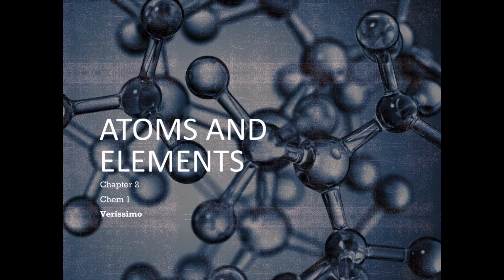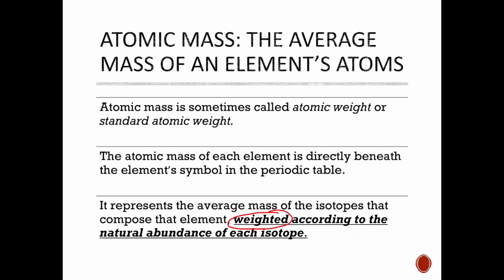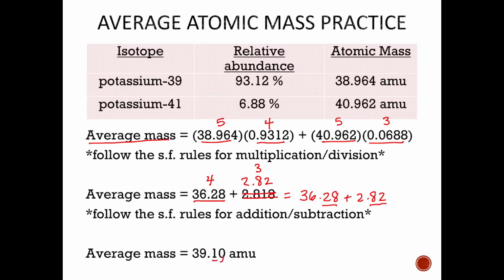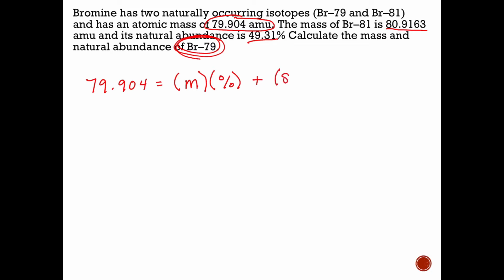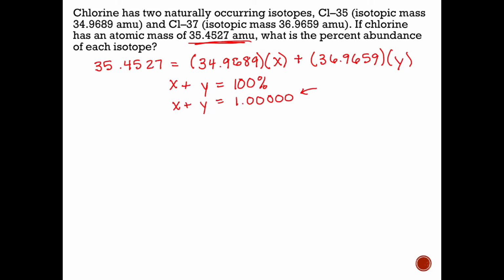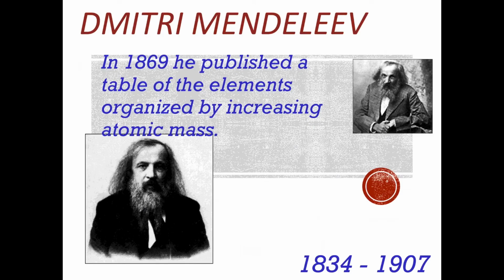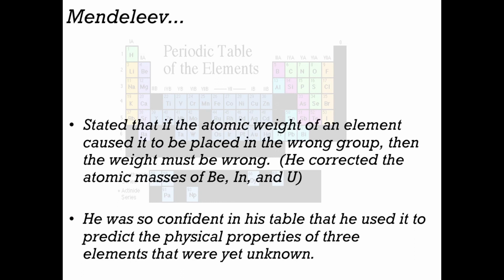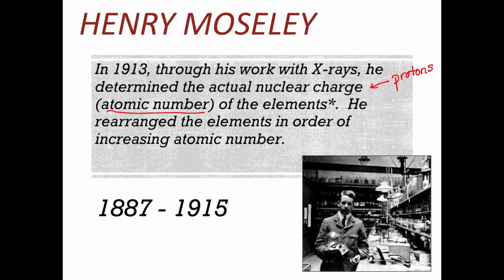Chem 1 - Chapter 2 Atoms and Elements Part 2